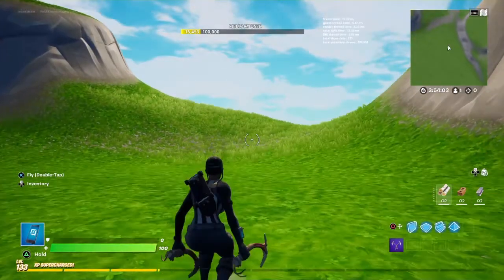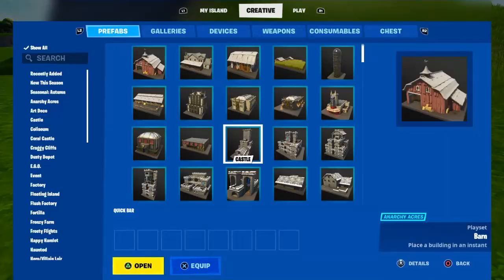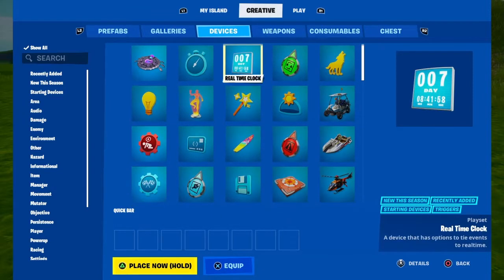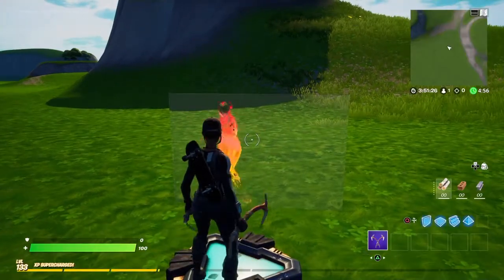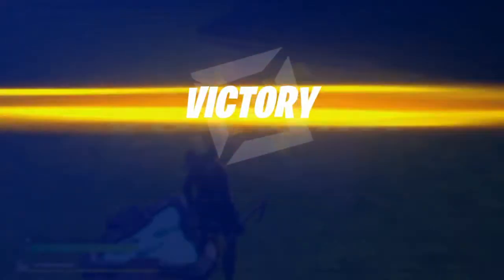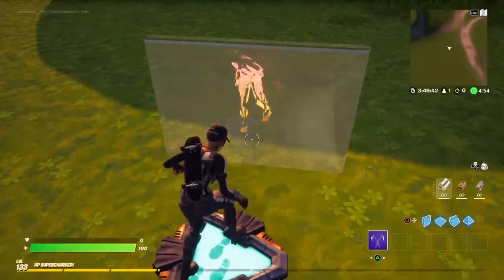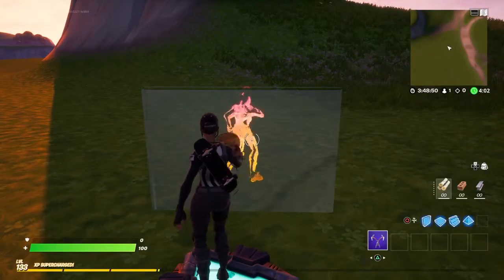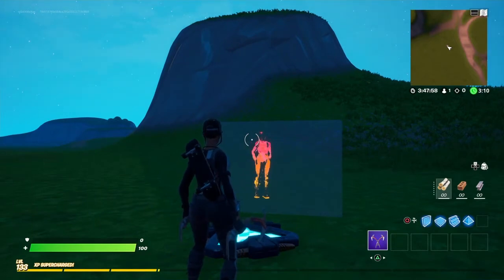How to make a working mirror in fortnite creative